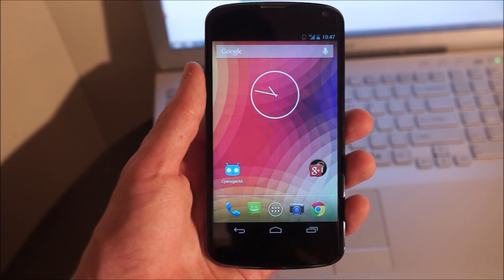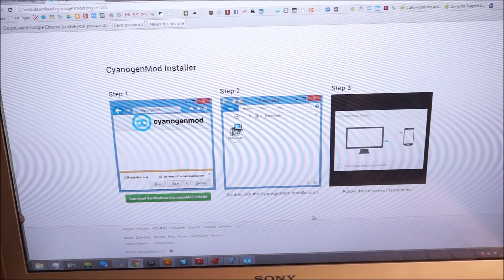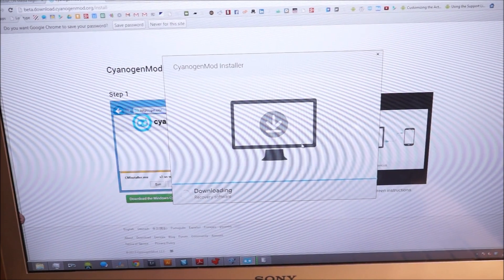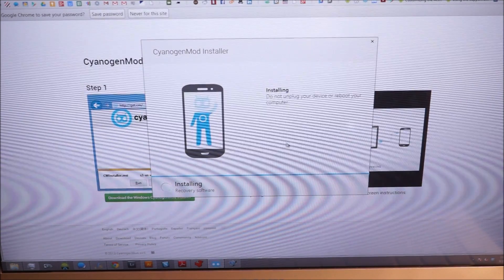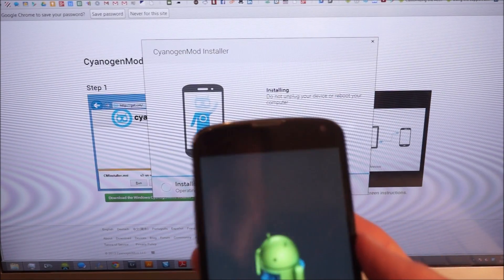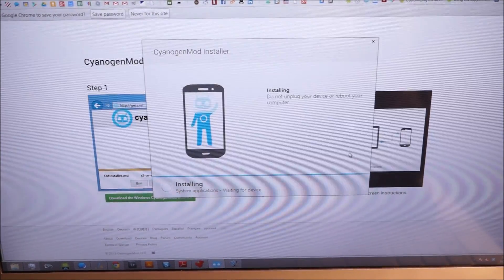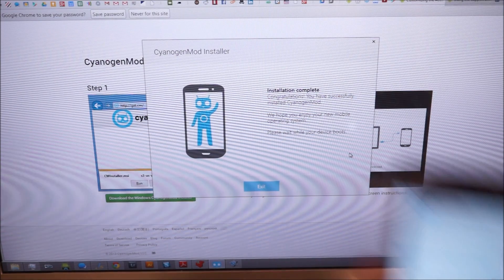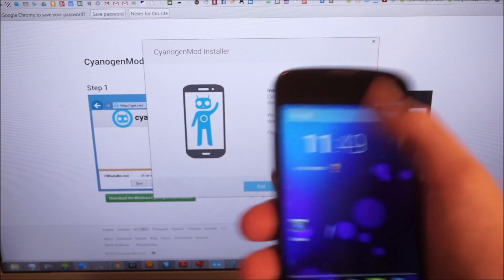Hands-On With CyanogenMod Installer